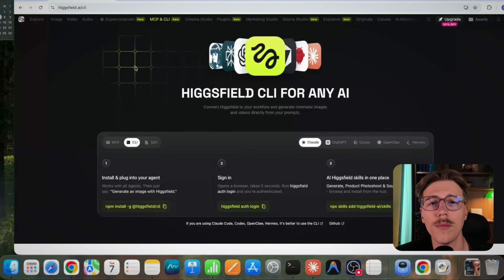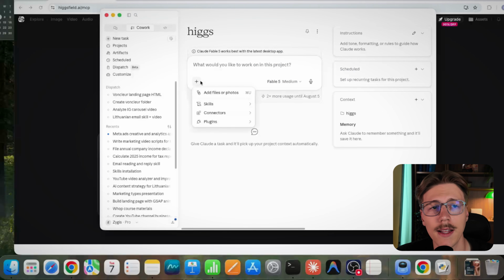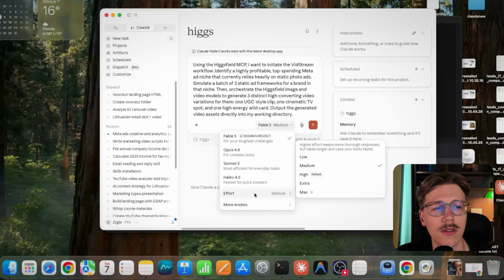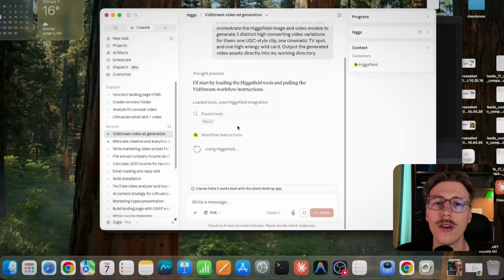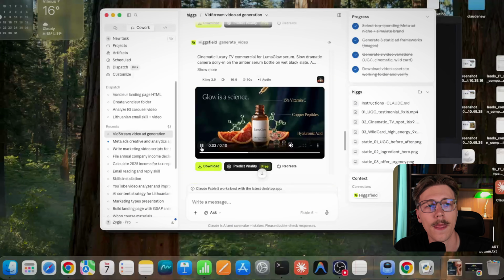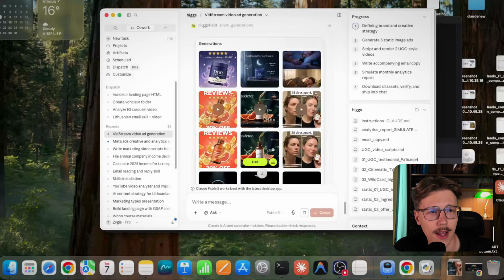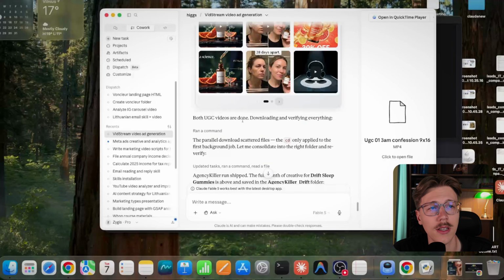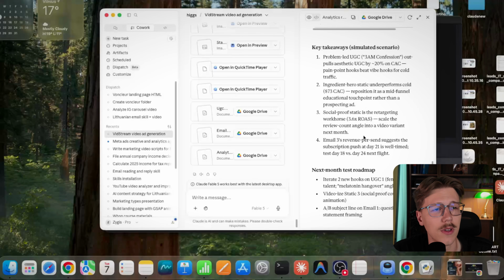Claude Fable 5 Is Insane… If You Connect It to This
Anthropic just re-launched Claude Fable 5, and while everyone else is busy treating it like a basic chat box, we are giving it actual hands. In this video, I show you how to connect the world's smartest AI model to the ultimate creative engine using Higgsfield MCP.

Instead of just generating walls of text or script ideas, Fable 5 acts as your creative director—building full multi-step video ad campaigns, generating assets natively, and managing your entire production pipeline. We dive into the live workflow, break down how agentic AI is transforming workflows, and look at the sheer power of Higgsfield Supercomputer for scaling distribution. This is the future of Claude for content creation.